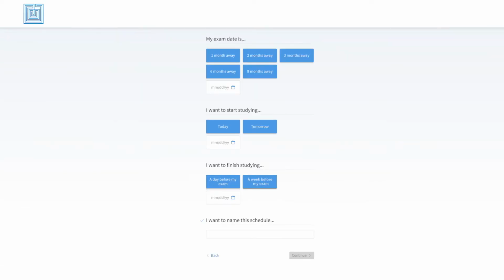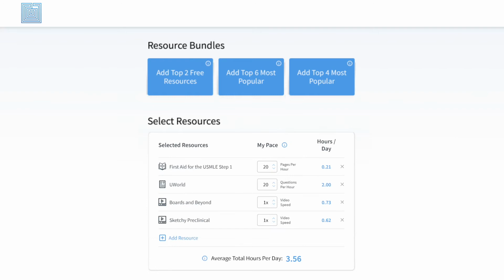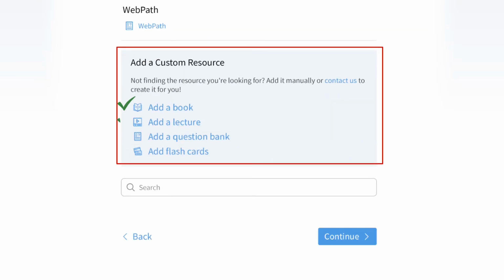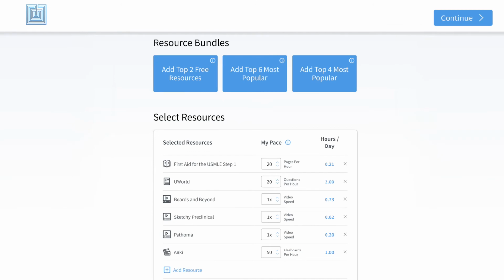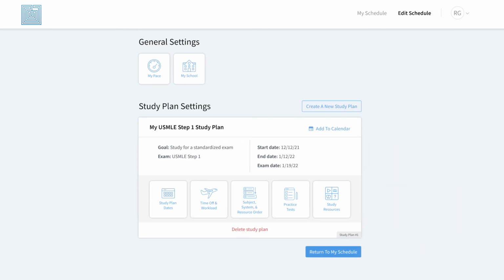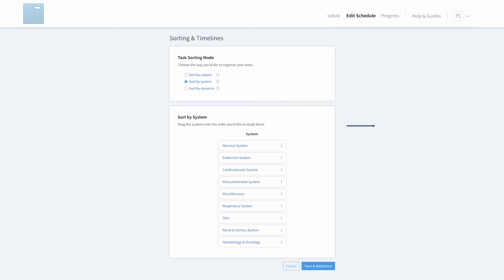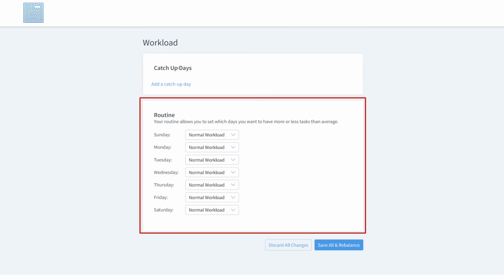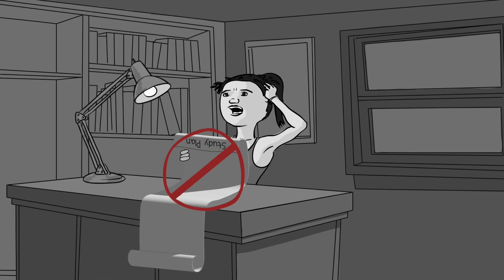Cram Fighter Study Planner by Blueprint Test Prep | Overview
Save hours of time and create a detailed study schedule for your upcoming USMLE, COMLEX, or shelf exam in just a couple clicks

Need inspiration for your study schedule? Check out our data on the most popular resources for USMLE Step 1, Step 2, COMLEX, and more